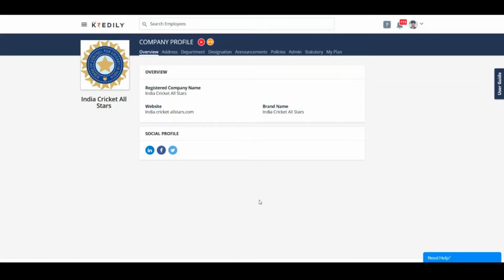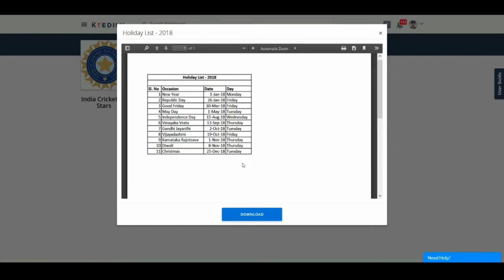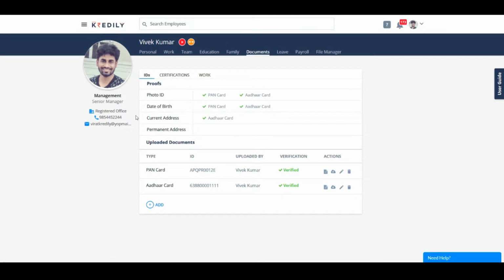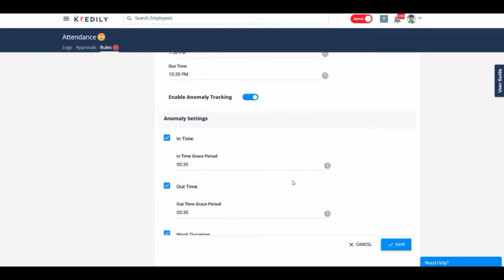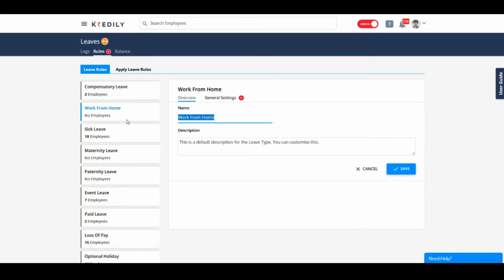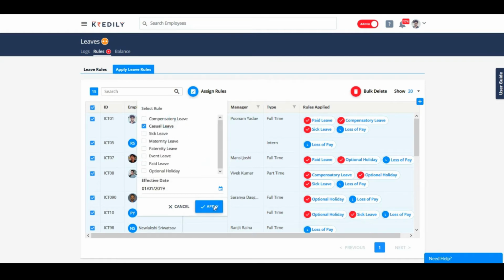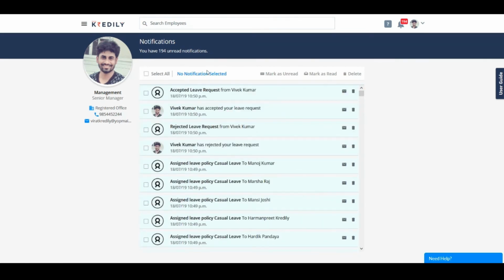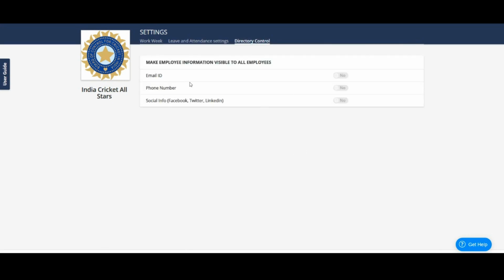HRM Demonstration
This video will help you learn the below:

1. How to add details in Company Profile.
2. Things that an employee can do from his Profile.
3. How to define attendance rules and assign it to employees.
4. How to check attendance logs.
5. How to define Leave rules and assign it to employees.
6. How to upload Holidays in Kredily's Calendar.
7. How to use Machax [Kredily's social networking platform for employees].